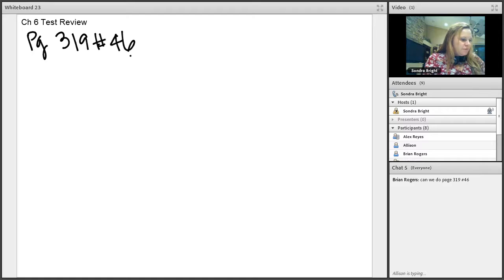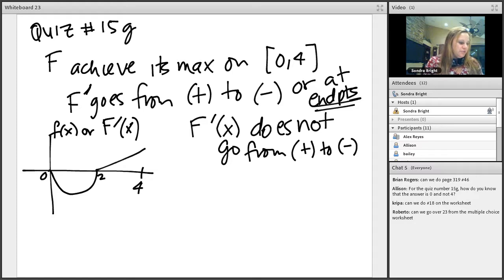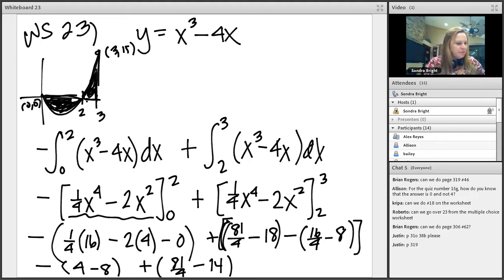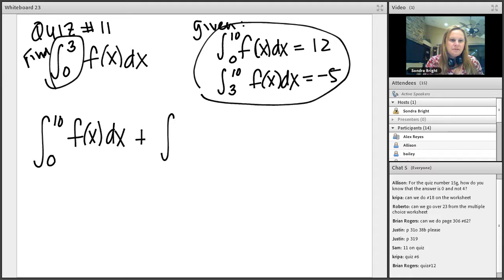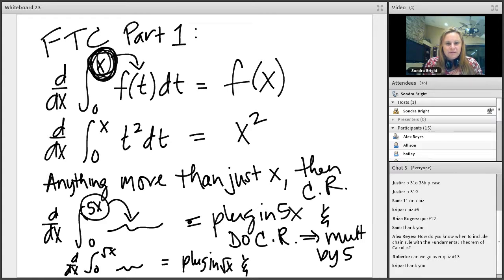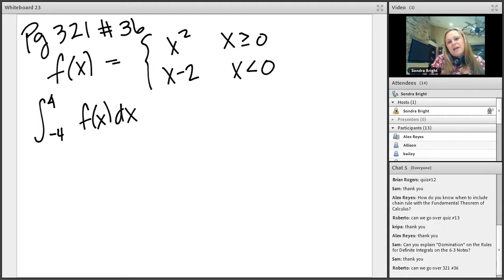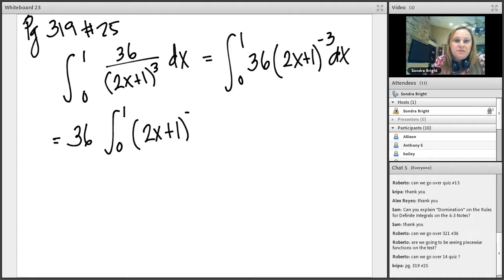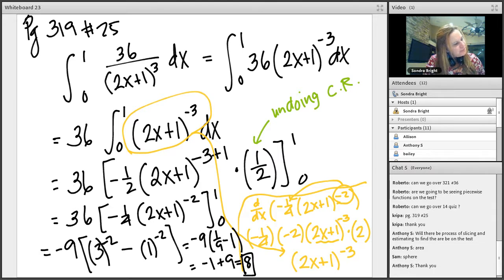Griffin Virtual Lab: Calculus BC - Ch 6 [2019-20]